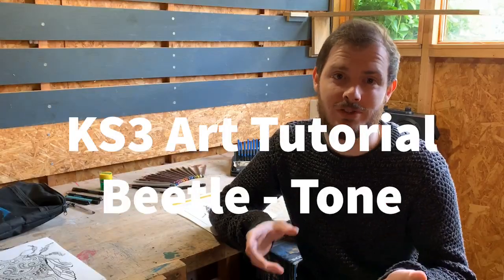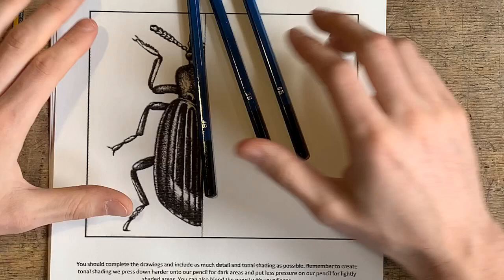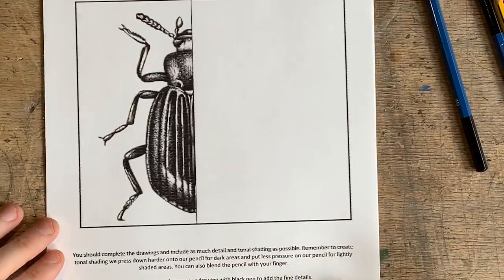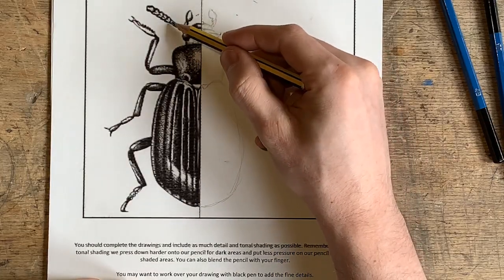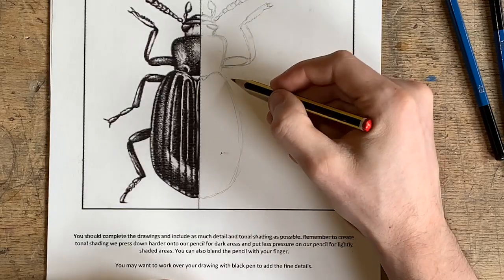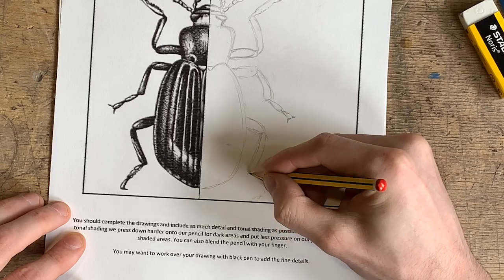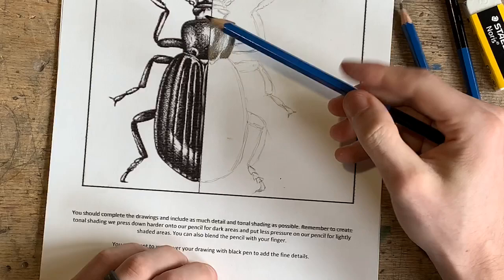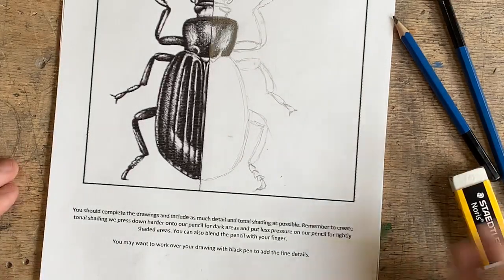KS3 Art Lesson - Mirrored Beetle Tonal Drawing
Remember you can pause, rewind and re-watch this tutorial as you follow along!

Thank you for all your submissions so far!
Star of the week goes to Anton in 8 St. Peter!

Don't forget to upload your work to SMHW.